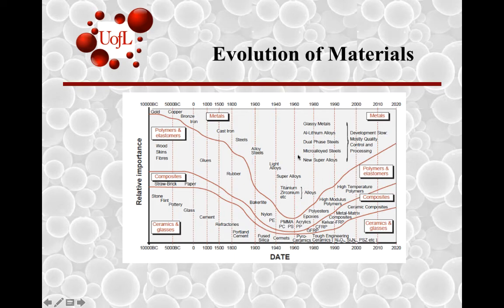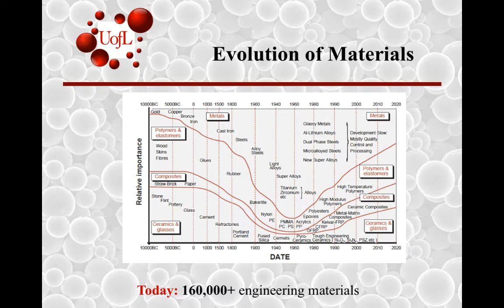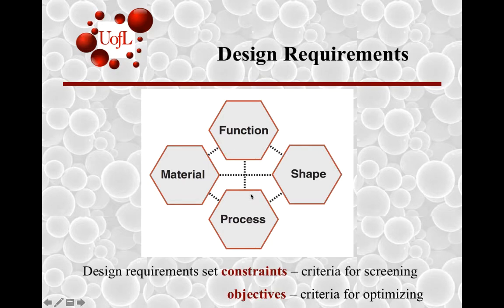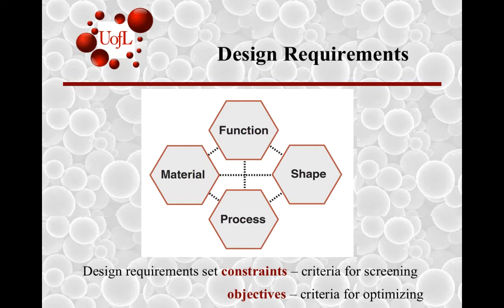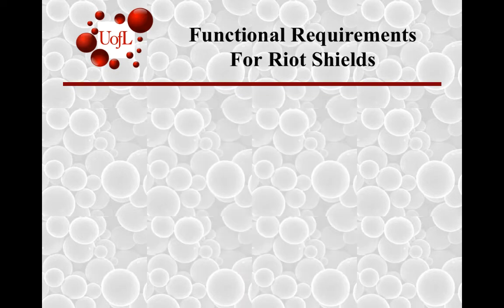ME575 DFMDT Lecture1 Overview Part 2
Digital Tools for Design-To-Manufacture Part 2